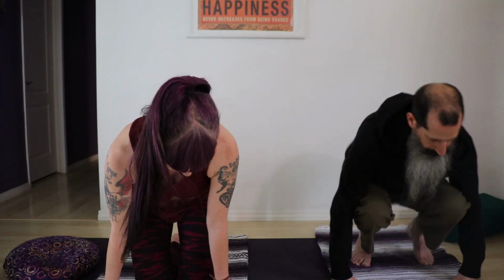Navel Fire Kriya Set - Vena Bhava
Excited to share this yoga kriya set with you! Navel Fire Set. My guruji Anand Mehrotra (Sattva Yoga Academy, Rishikesh India) has created and recommended three kriya sets specifically for this time to help us maintain good health, well being and balance, boost the immune system, strengthen lung capacity, expand our energy, and be able to fully digest and move forward.
Chris and I have been practicing this set at dawn for the past couple weeks and enjoying it's benefits. This set develops focus, commitment and a grounded and raised energy to keep the immune system strong. It also creates steadiness and stability and the ability to deal with whatever life is asking of you in the moment. Try it- I promise you won't regret it.